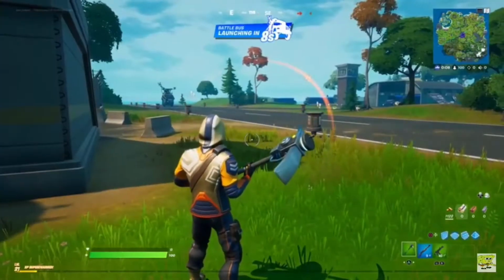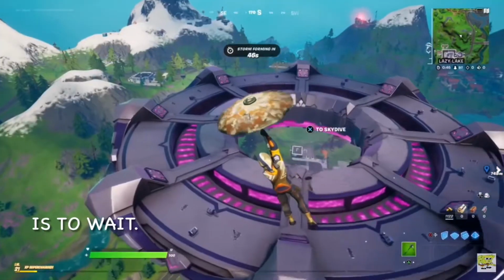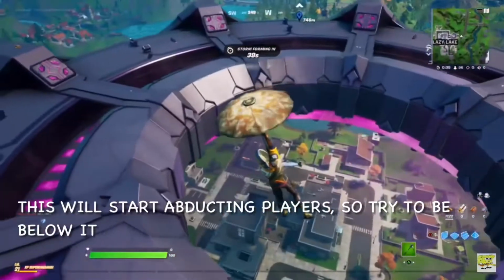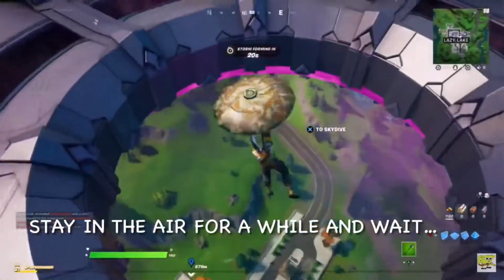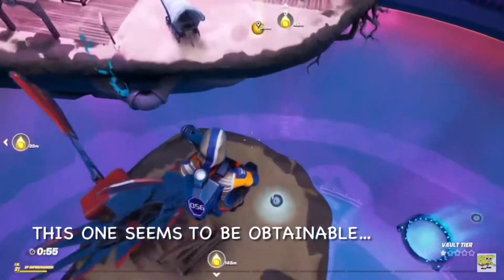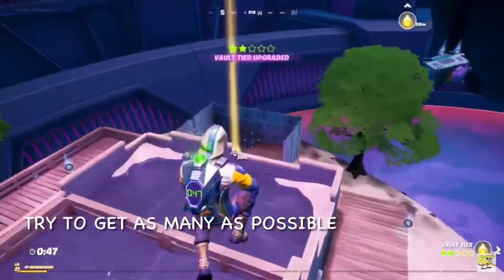How To Enter The *SECRET* Loot Vault in Fortnite - UFO HIDDEN LOOT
In today’s video, I’ll be showing y’all how to find secret vault loot from the Alien UFO ship after completing a small mission that teleports you into the vault room.

Sorry this took so long to come out.

I hope y’all have enjoyed!